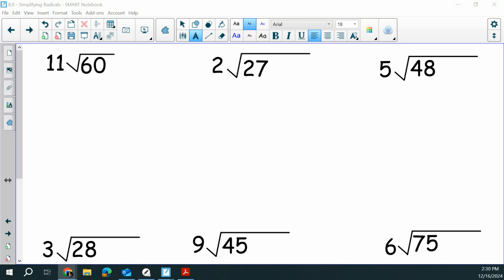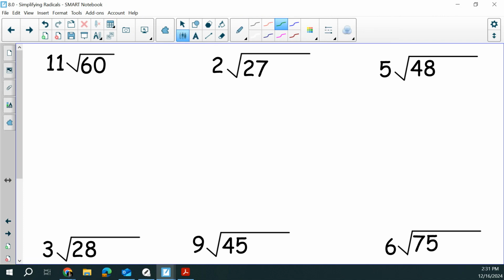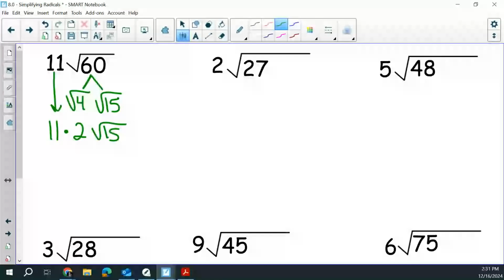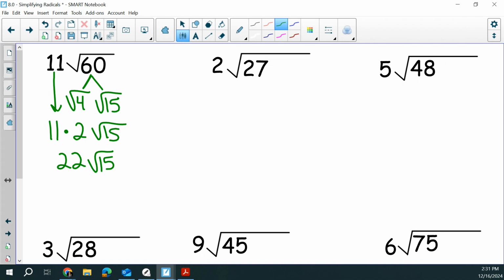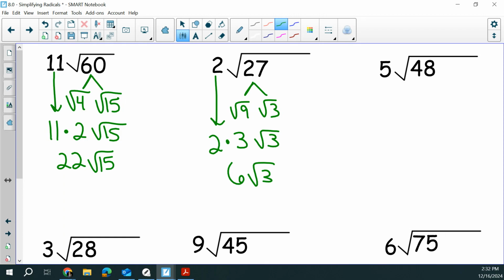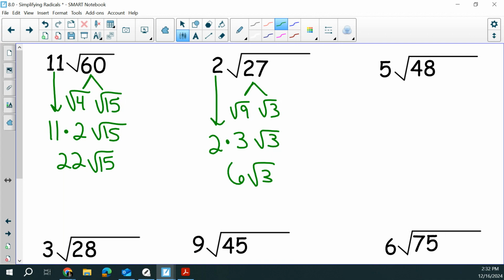Simplifying Radicals part 2